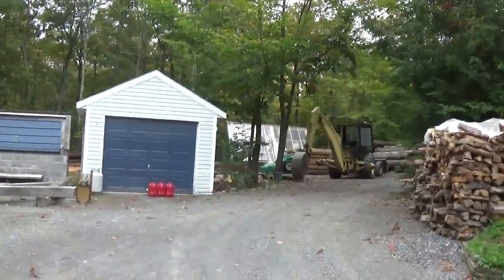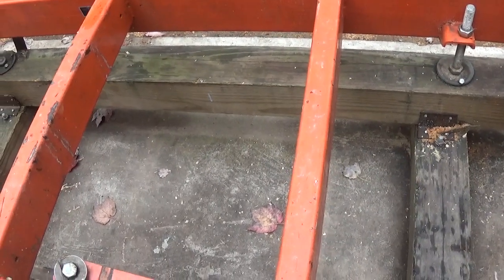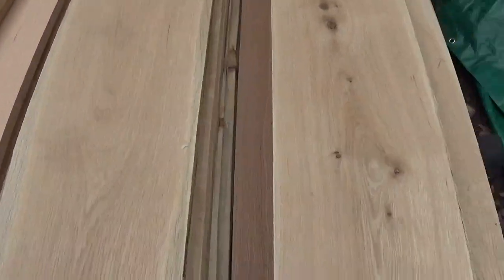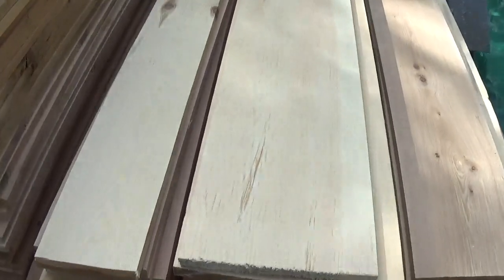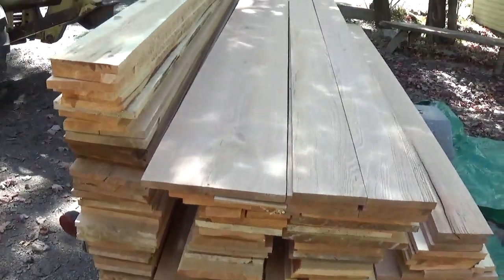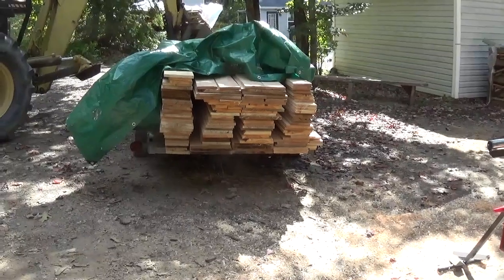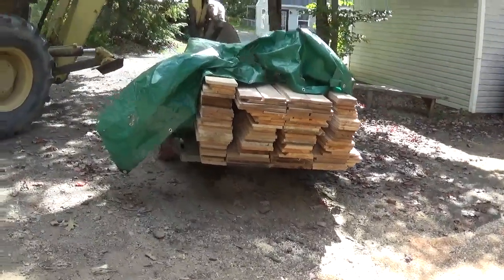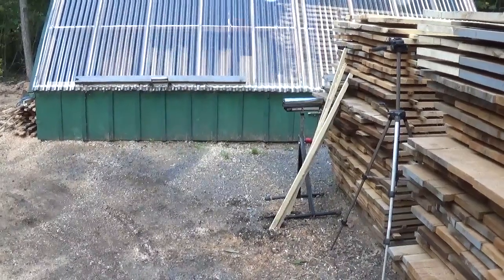Beautiful lumber: oak, pine. 9/24/19